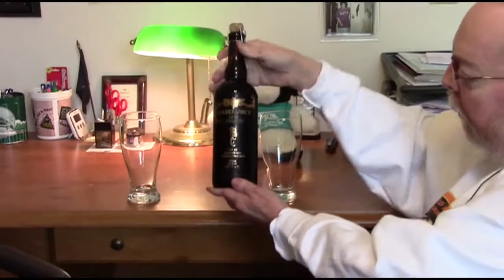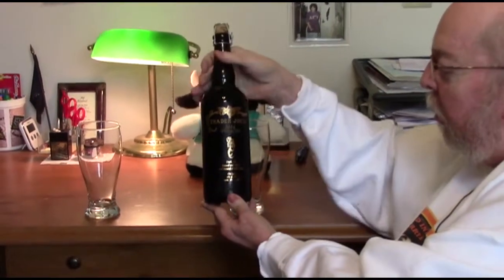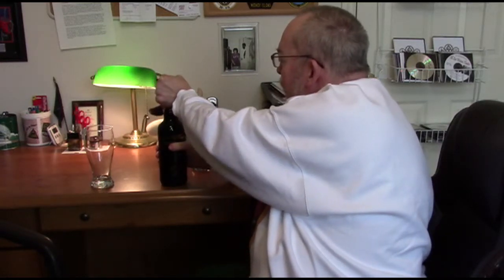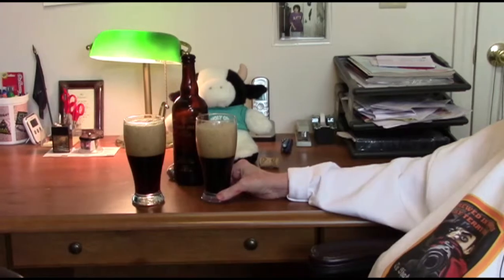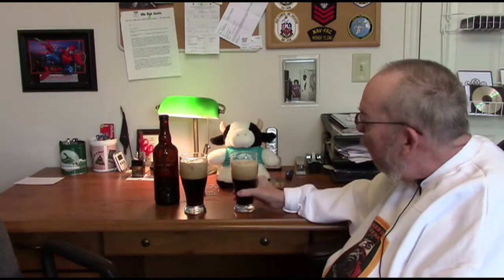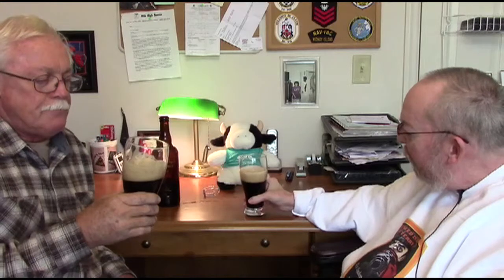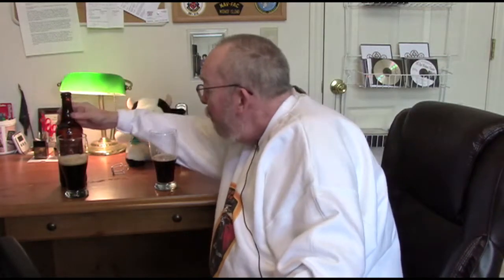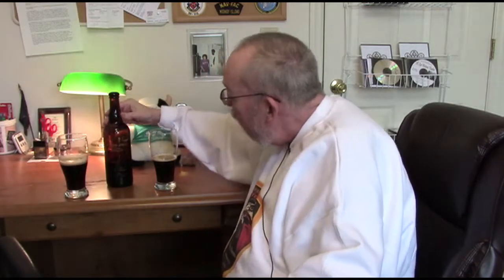Beer Review #4: Trader Joe's Vintage Ale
A Dark, Dark Ale!